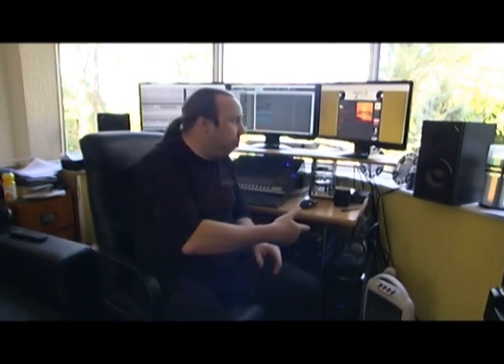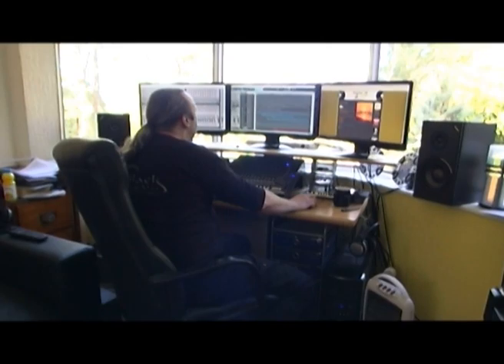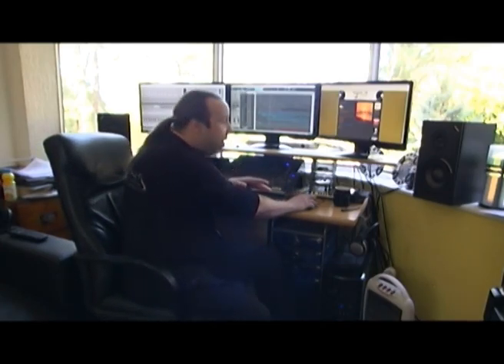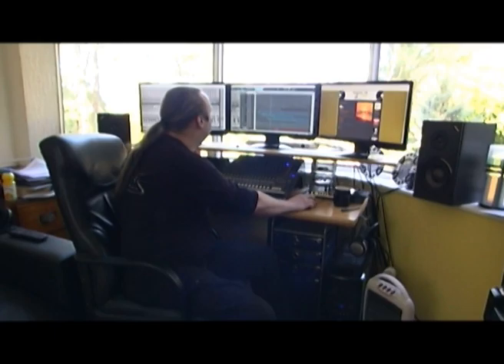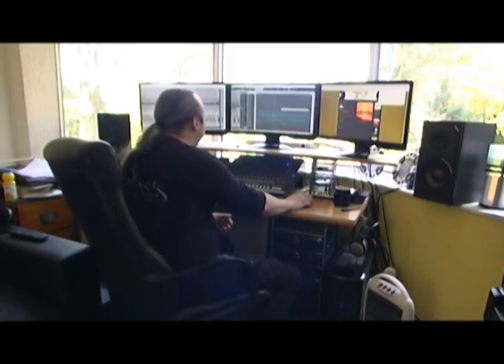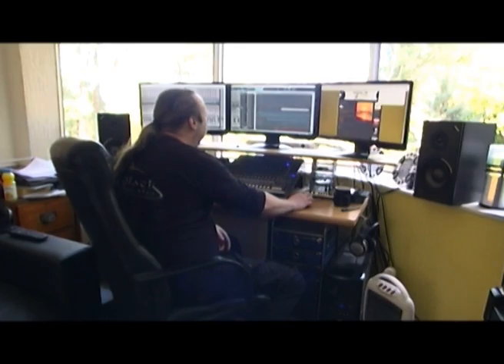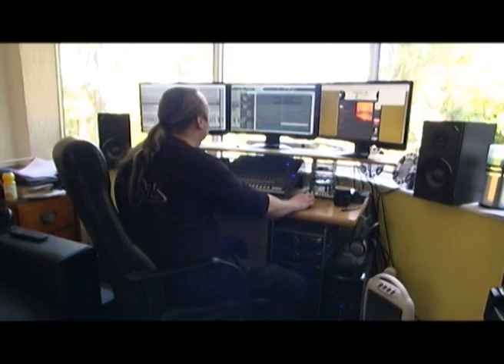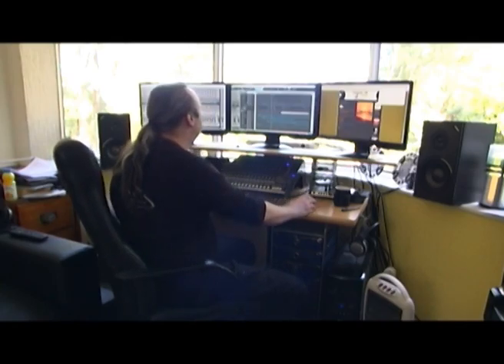Hangover hill studio promo final edit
Behind the scenes at Hangover hill studios with Matt Black.